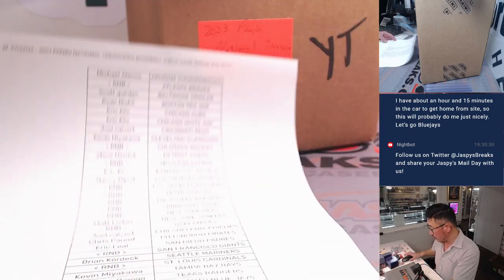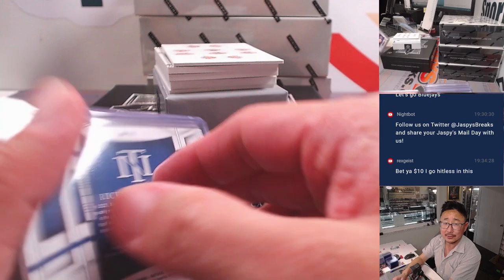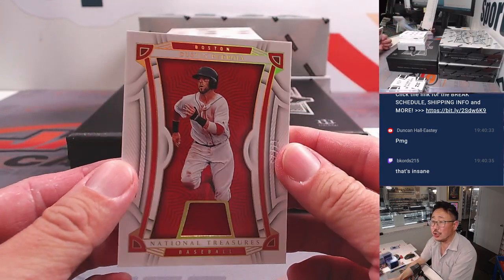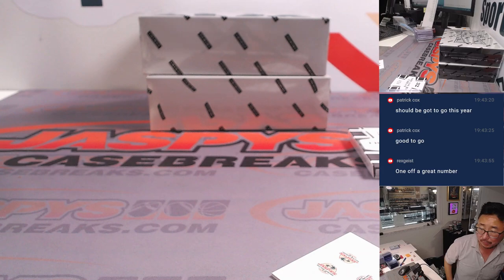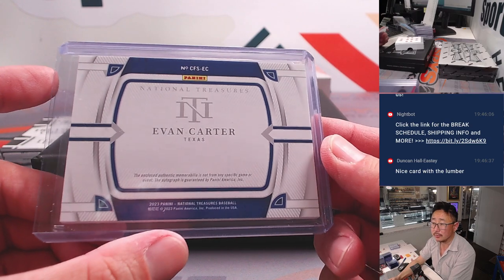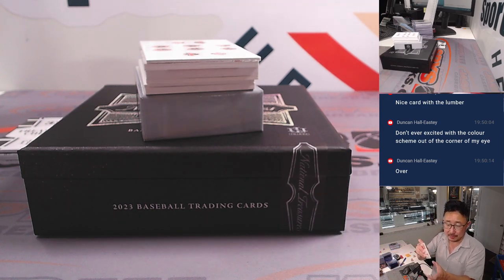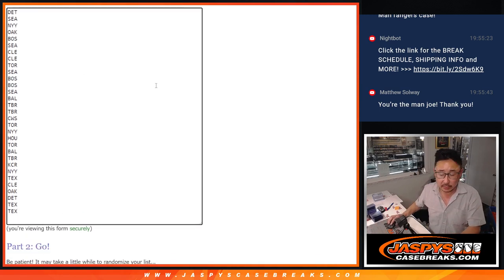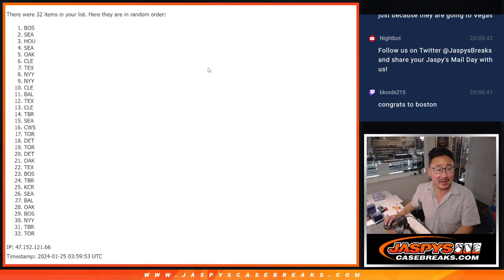W, 01/24/24 - 2023 PANINI NATIONAL TREASURES BASEBALL 4-BOX CASE BREAK #19 *PYT*